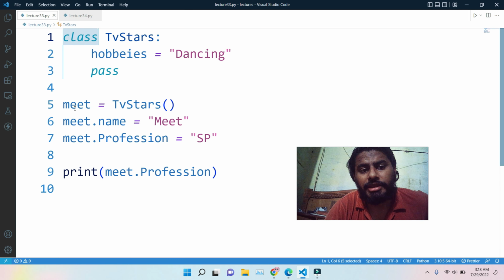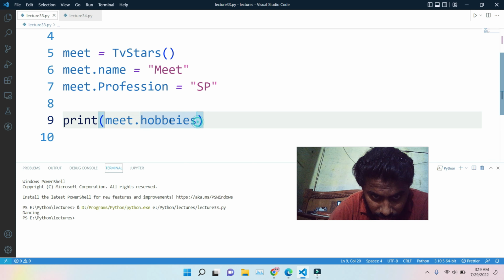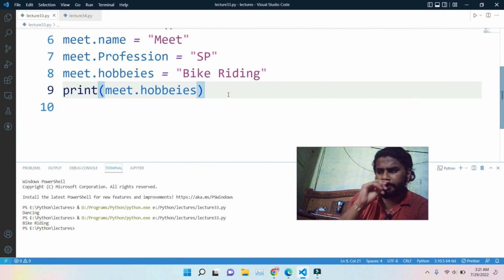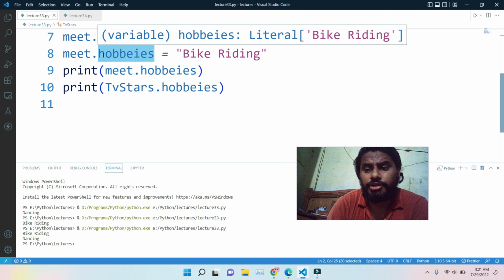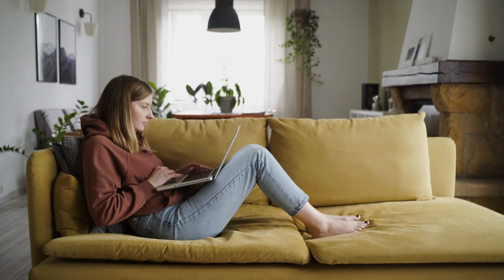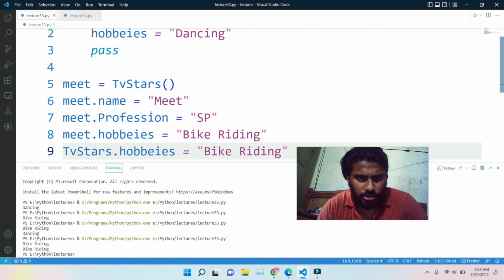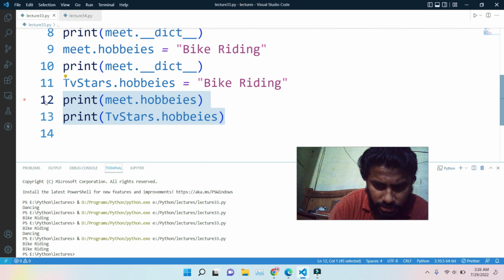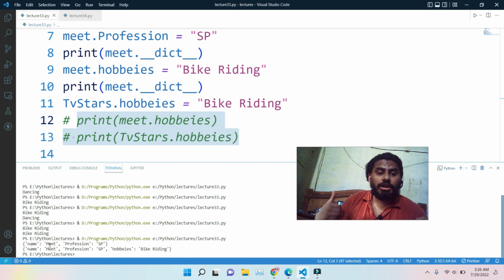34-Class instance in python | Instance & Class Variables | Python tutorial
34-Class instance in python | Instance & Class Variables | Python tutorial | Class instance

Dosto Aaj Ki Video Me Maine Aapko Ye Bataya Hai Ki instance Kaise Create Kare Classes Ka Ummeed Hai Aapko Video Bahut Pasand Aayegi Thank you so much...